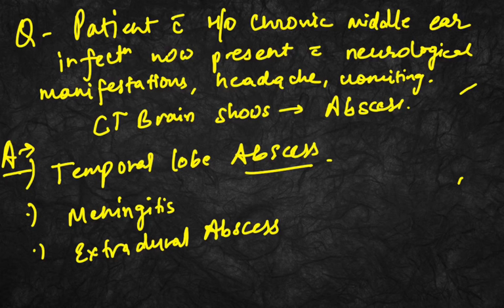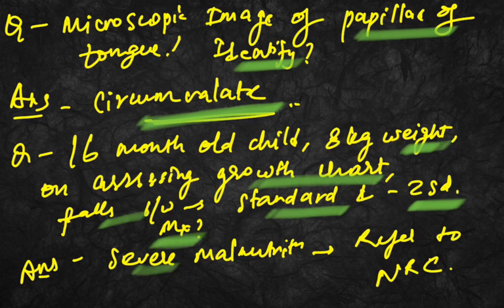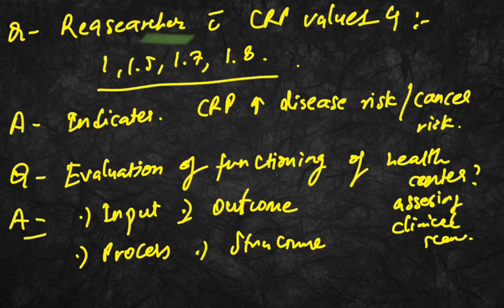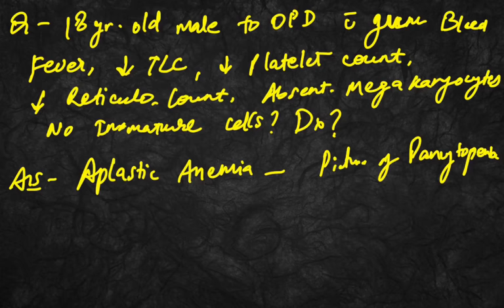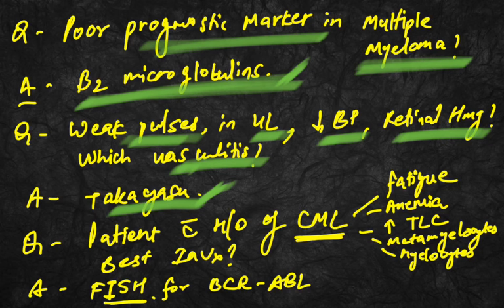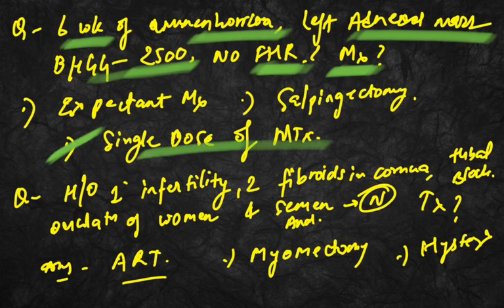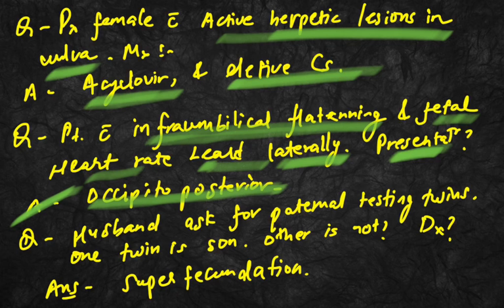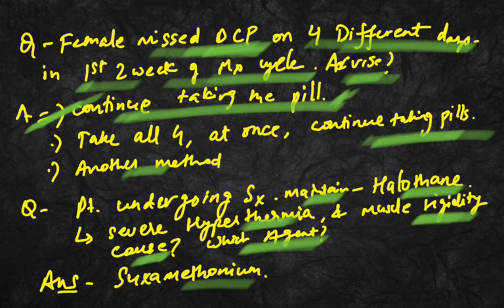NEET PG 2021 | ALL REMAINING MEMORY BASED QUESTIONS | ALL 200 QUESTIONS DISCUSSED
Hello Friends,
All 200 Questions  Discussed

Memory Based Questions for NEET PG 2021 are out .

For Other Questions -